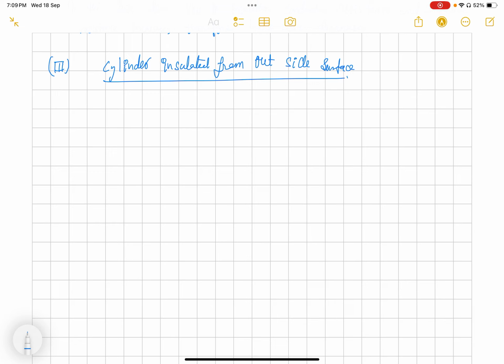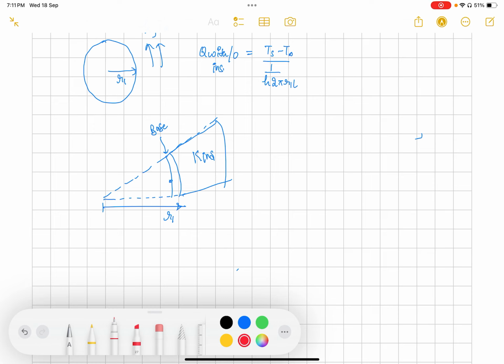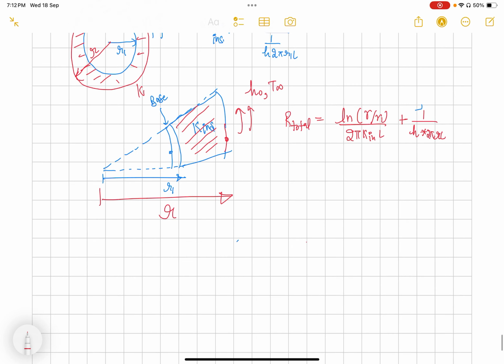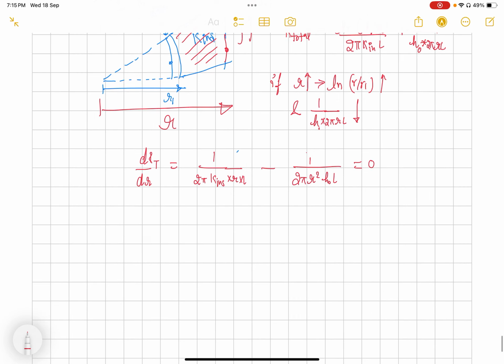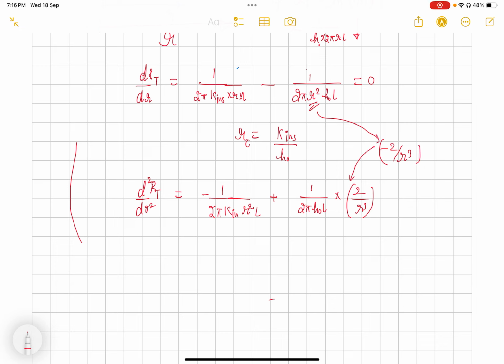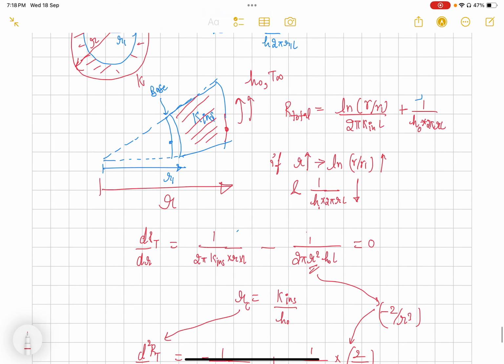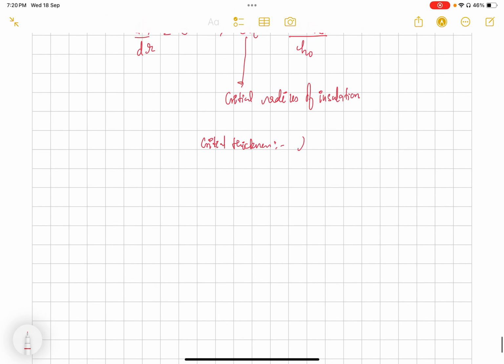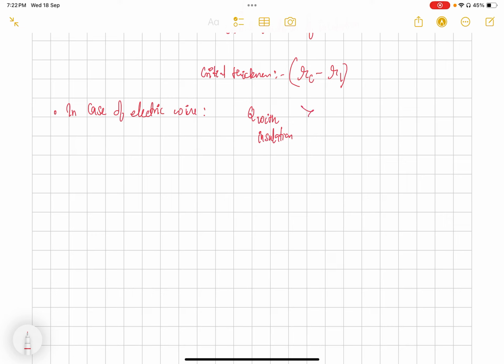14.) critical thickness for cylinder and sphere insulated from outside.